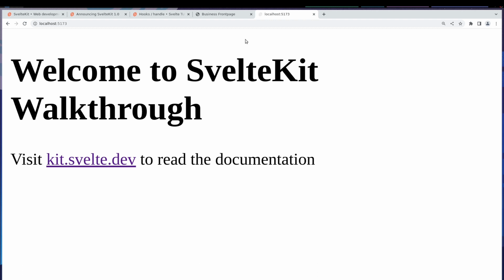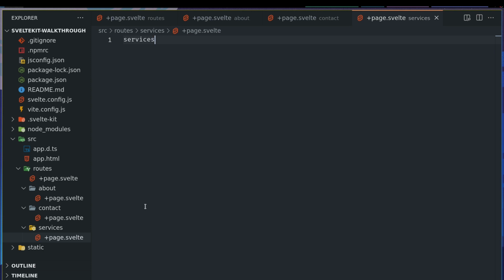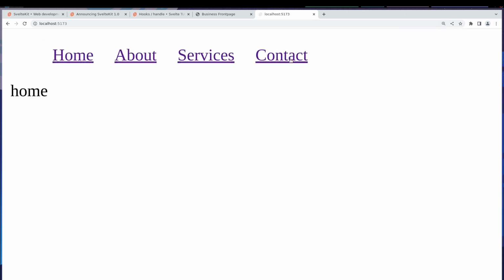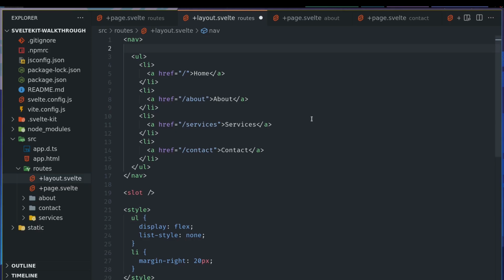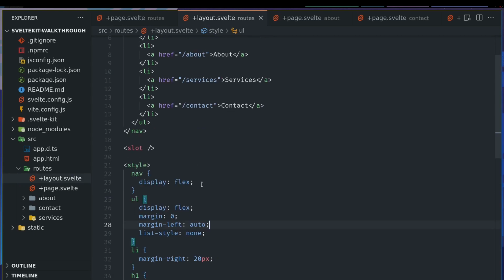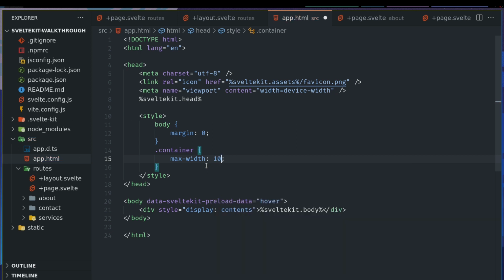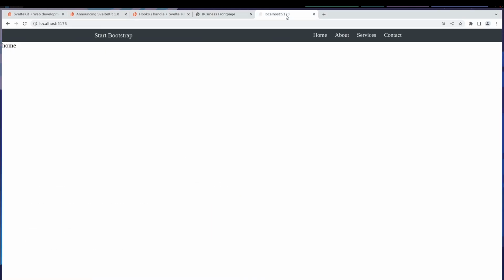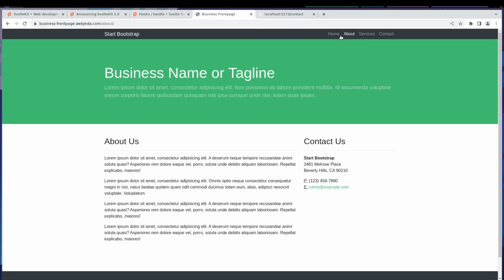Building a Navbar in Sveltekit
In this video we will learn how to create a navigation bar in Sveltekit.

In this SvelteKit Walkthrough series we will be learning Sveltekit by doing a small project.